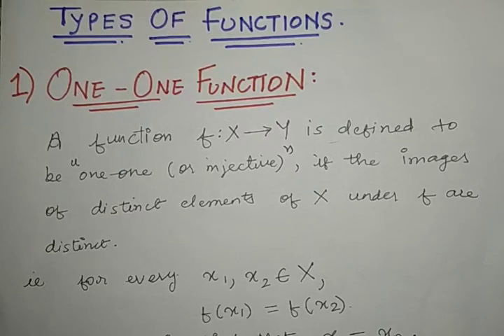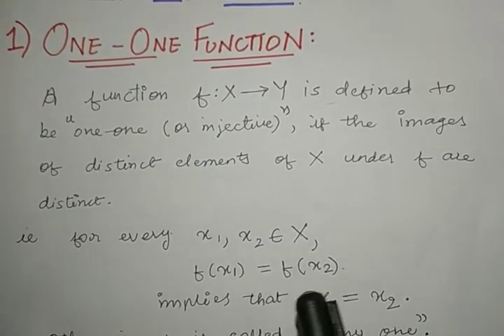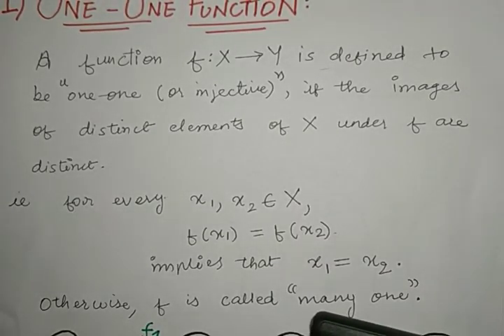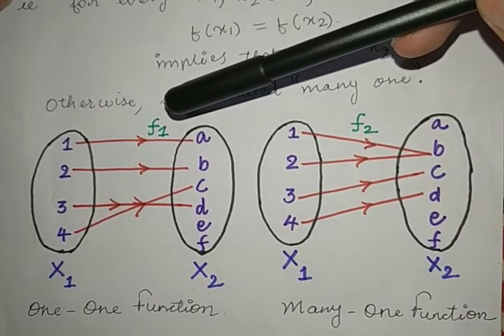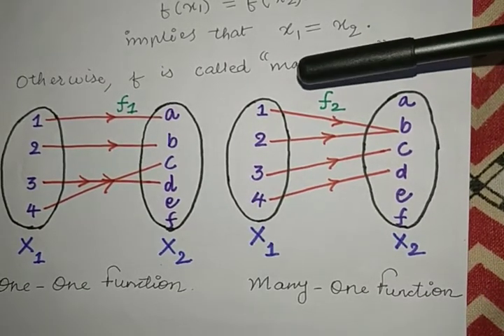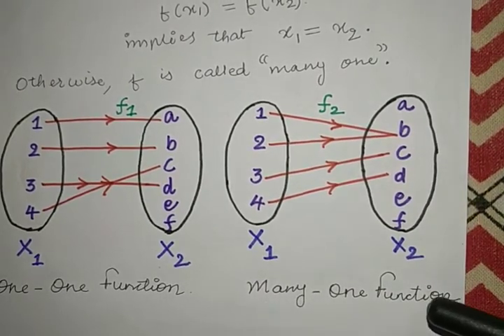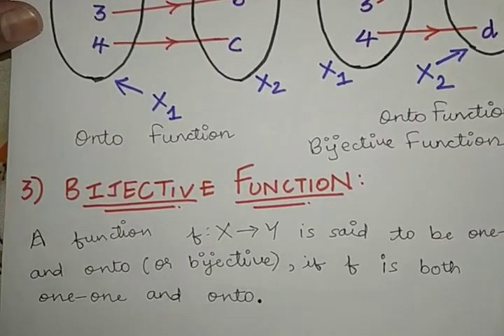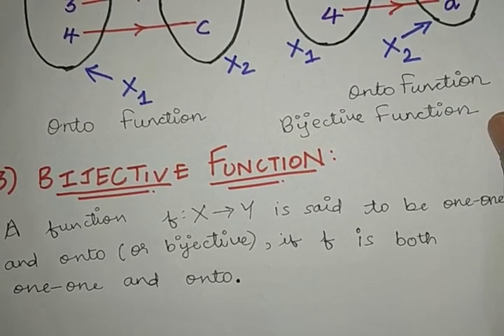12th Standard Maths Types of Functions Chapter 1 Relations & Functions CBSE/ NCERT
In this video, I explain what are One-One, Onto & Bijective Sets easily.

Please write in the comment section below if you all want to see many more such videos!!!